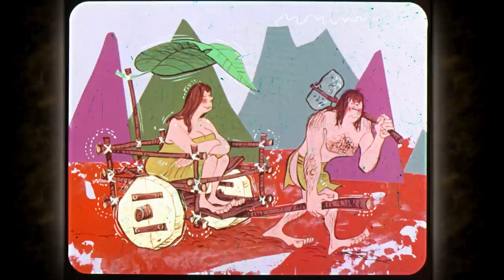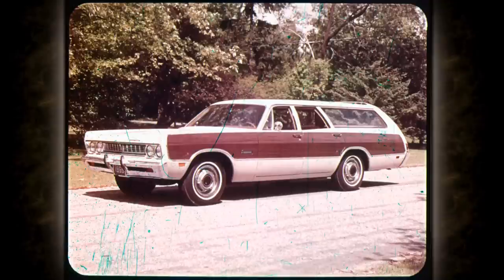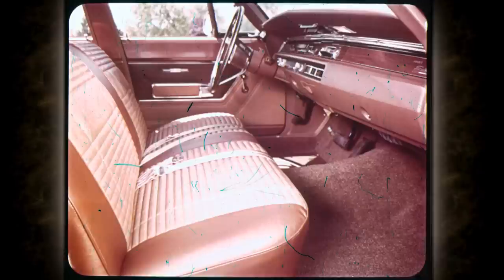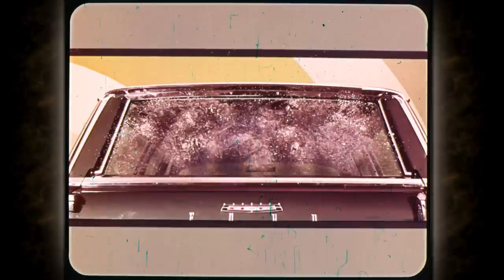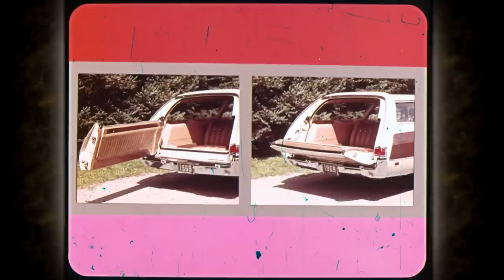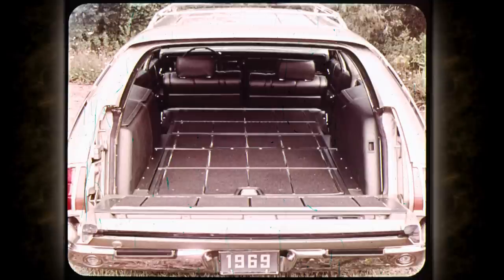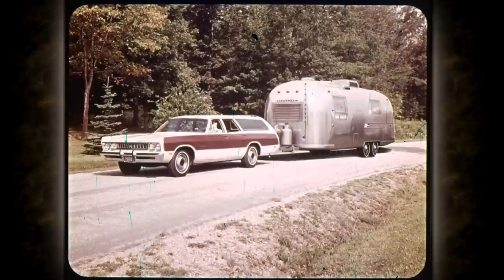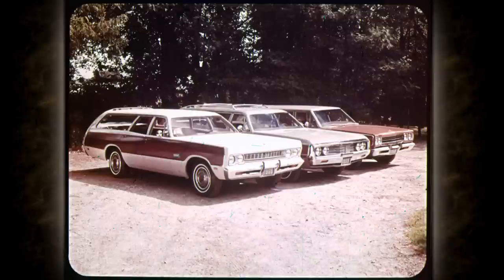1969 Chrysler & Plymouth Station Wagon Sales Features - Dealer Promo Film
1969 Chrysler & Plymouth Station Wagon Sales Features Video from the Chrysler Master Technician Service Conference Training Series. Used as a training tool for dealer salesmen and a sales tool for potential customers.